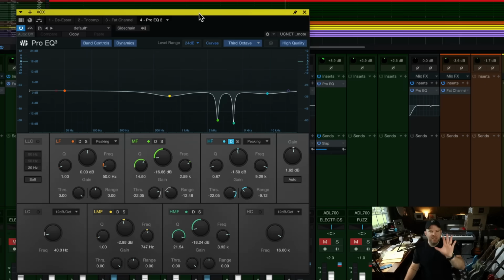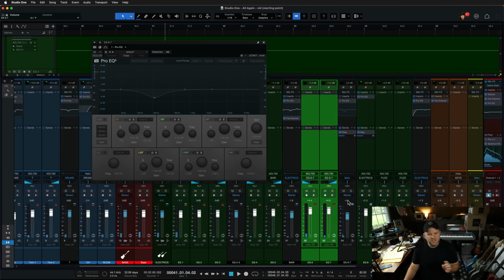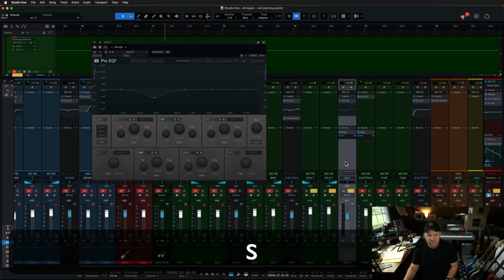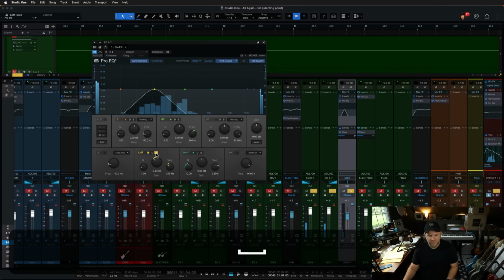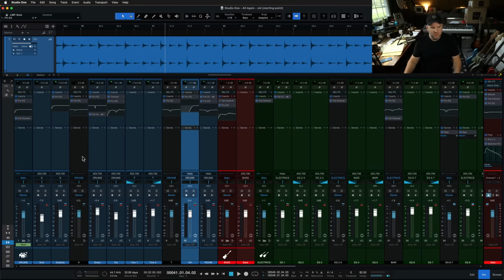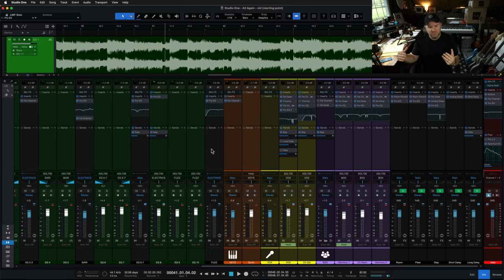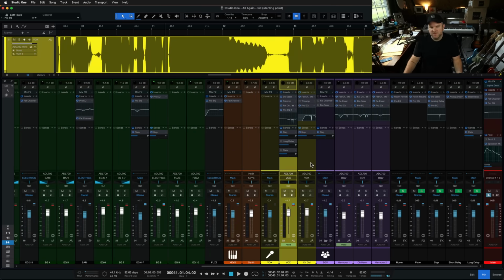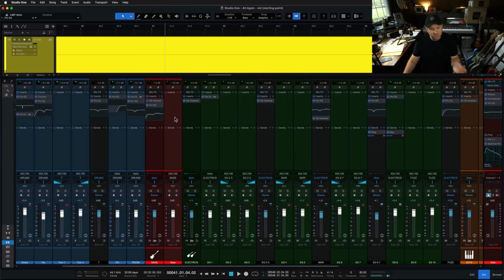5 Rookie Mixing Mistakes That Are Holding You Back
If you're new to mixing, or you're not yet confident in your ability to get great mixes every time, this video is for you. EVERYBODY starts at the beginning. But some people get STUCK there. I don't want you to get stuck. Today I'm sharing 5 mistakes that keep rookie mix engineers stuck and how to avoid them. This could be a game-changer for your mixes.